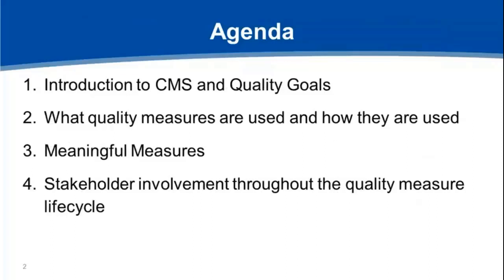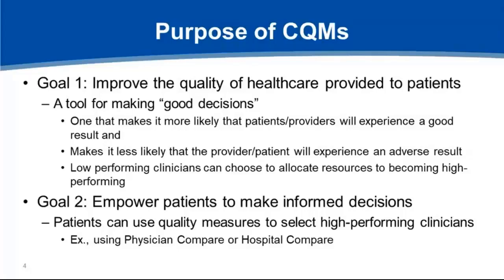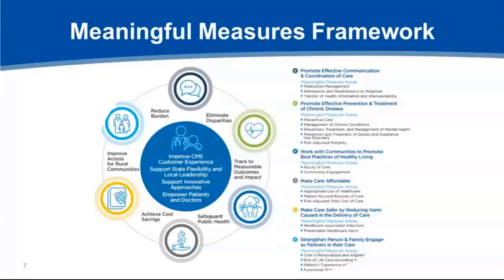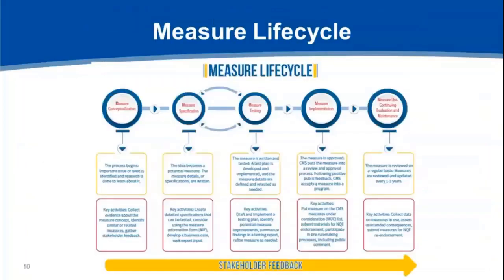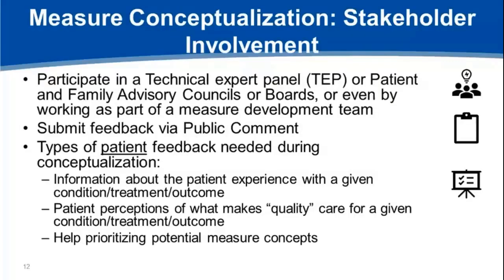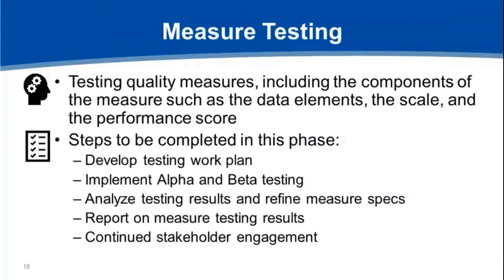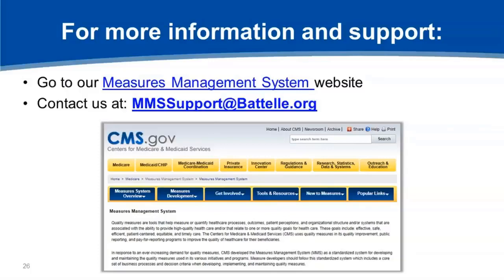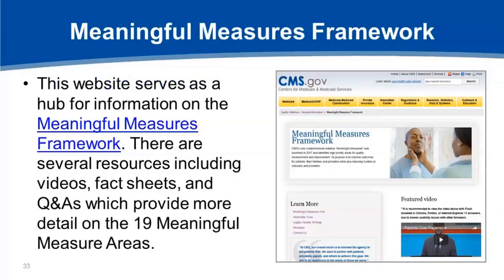Patient Centered Quality Measurement What It Is and How to Get Involved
This webinar presents an engaging and informative overview of key concepts that go into CMS's quality measures. Additionally, the presentation reviews opportunities for patients, caregivers, and other interested stakeholders to get involved throughout the measure development process, emphasizing how this fits into CMS’s quality goals, including the Meaningful Measures initiative.